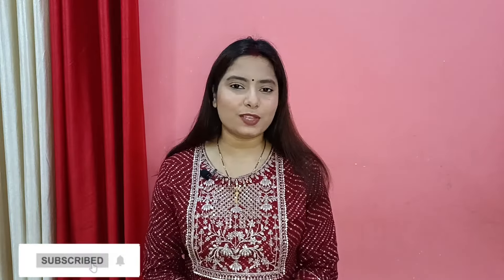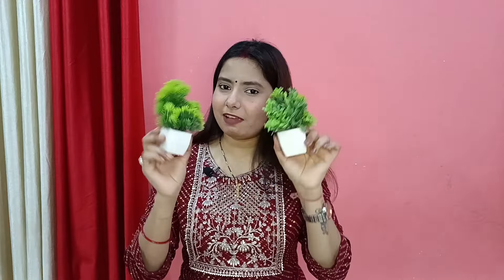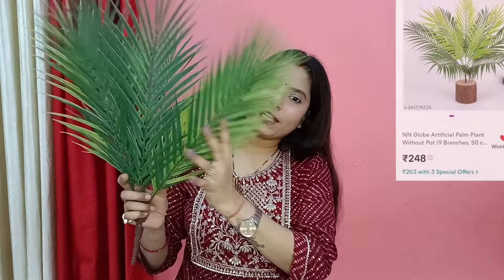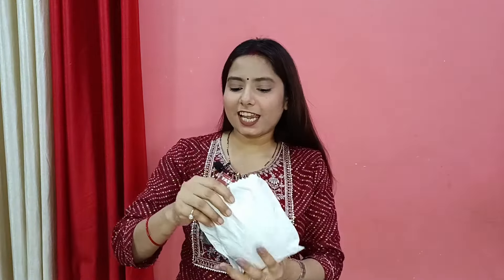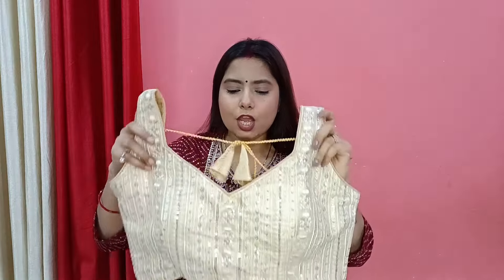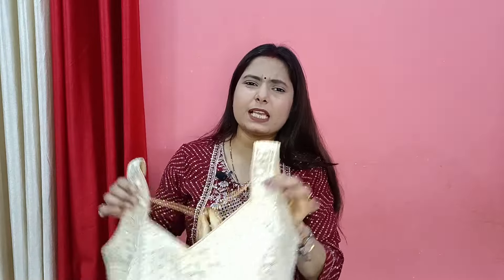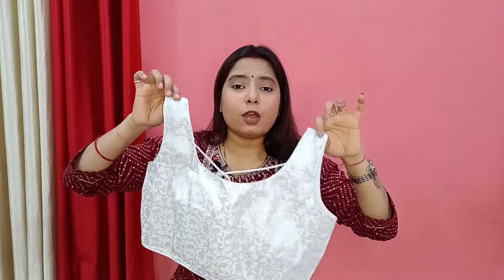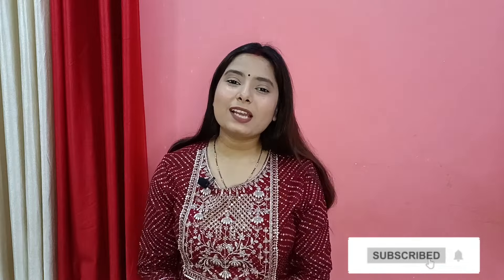meeshohaul *11 Products* *Home Decor* items from Meesho under Rs.299 | Meesho Home & kitchen items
Product links:

1.  4 Set Artificial Bonsai Plant with Pot for Home Decor and Living Room - Perfect Gift Idea

2. 6Con Brown wall Hanging

3. New Fancy Oxidize Small Earring For Women& Girls (Combo Of 12 Color) In Color Green, Red, Black, Pink, Maroon, White, Peach, Pista, Baby Pink, Grey, Aqua, Yellow

4. STAINLESS STEEL SPOON AND FORK 24 PC SET

5. Plastic 4 Steps Kitchen Rack Basket - Fruits Onion, Potato, Vegetables Basket Tray for Kitchen & Office Use, Household (Round) Plastic Fruit & Vegetable Basket Plastic Fruit & Vegetable Basket Plastic Fruit & Vegetable Basket  )

6. FANCY BLOUSE

7. Hm Satyam Women Readymade  Blouse Color Silver

8. NEWON Plastic Kitchen Rack With Sink Dish Drainer Drying Rack Washing Basket with Removable Tray Organizer Water Dispenser Dish Drainer Kitchen Rack (Black)

9. Artificial Plant Home Decor - Green Imitation Fern Plastic Artificial Grass Leaves Plant for Home Arrangement Decor Pack of 1

10. NN Globe Artificial Palm Plant Without Pot (9 Branches, 50 cm Tall, Light/Green) Ornamental Plant for Interior Decor/Home Decor/Office Decor | Faux Plant

About

Hello everyone, my self Muskan jaiswal And I'm from (Chhattisgarh). I'm here for providing amazing outfit reviews. And helping everyone to makes buying decision earlier. So keep yourself in touch with me for explore your favorite outfit. In this video you will find some amazing Meesho sarees in affordable Price.

.Content Creators - Muskan jaiswal

Create social touch with me

" Get in touch with me on regular basis, Really curious to read your request and make content on that topics. "

meesho home decor
meesho home decor finds
meesho random finds
meesho haul
meesho home decor items
meesho home decor unboxing
meesho home decor haul under 200
meesho home decor haul latest
meesho finds
best meesho finds
meesho finds under 200
random meesho finds
meesho cute random finds
meesho random finds under 100
meesho random finds 200
meesho finds under 100
meesho finds under 199
latest meesho haul
meesho randon finds under 200